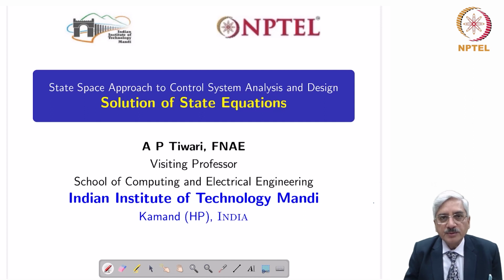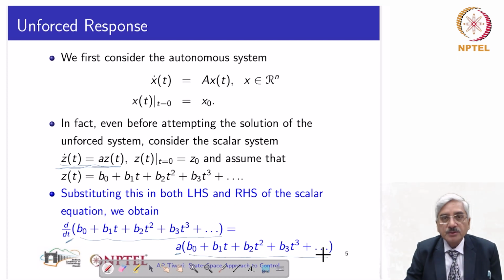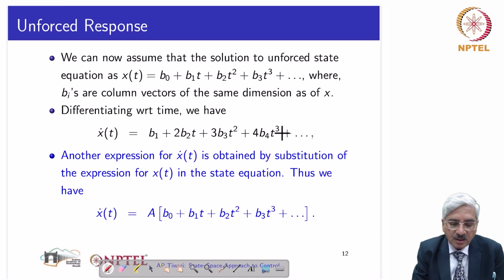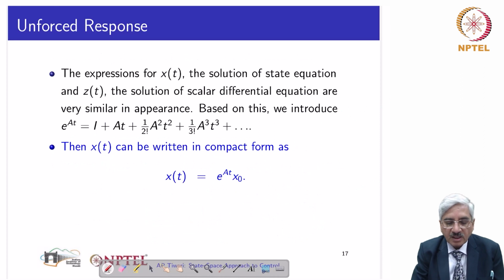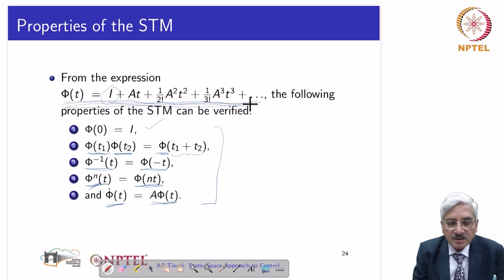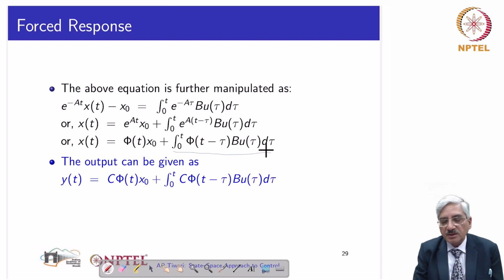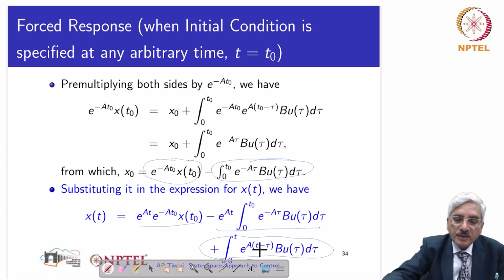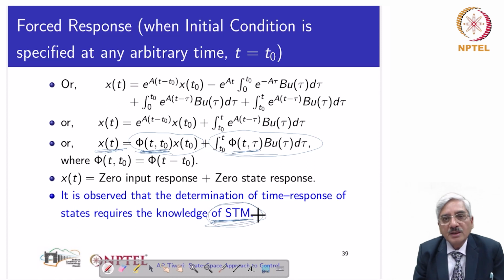Solution of State Equations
Obtaining expressions giving the time variations of state and output in response to applied inputs